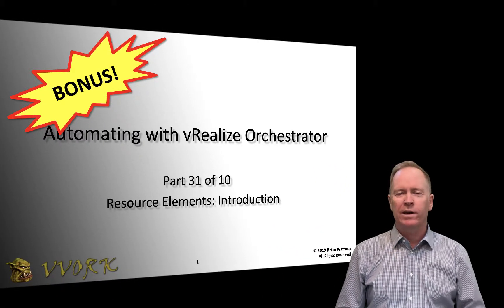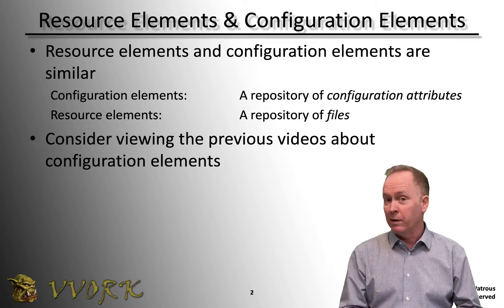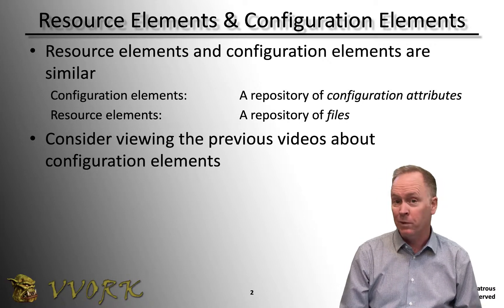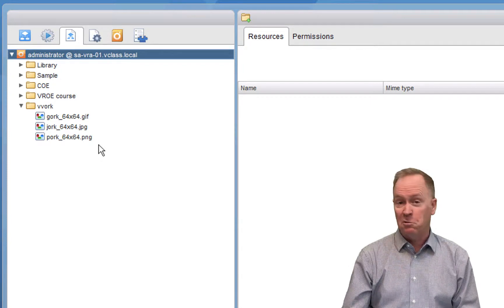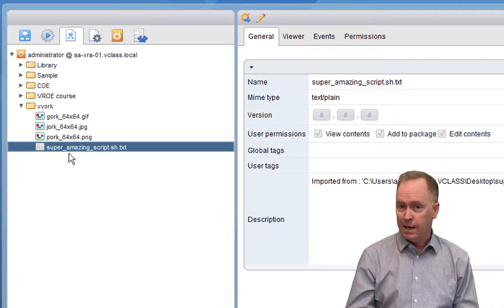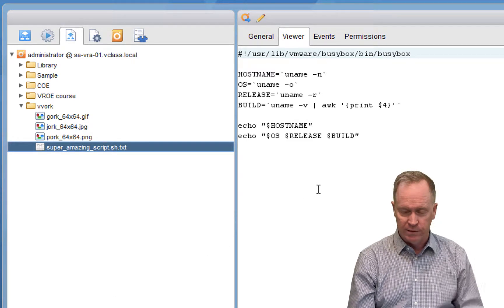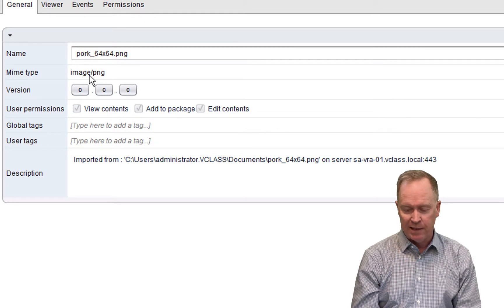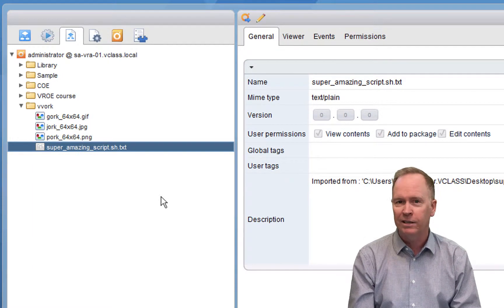Automating with vRO 7 - Part 31 - Resource Elements - How to Populate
This is the thirty first(!) video in a ten part video series. In this video, Brian Watrous shows how to import files into the resources repository.